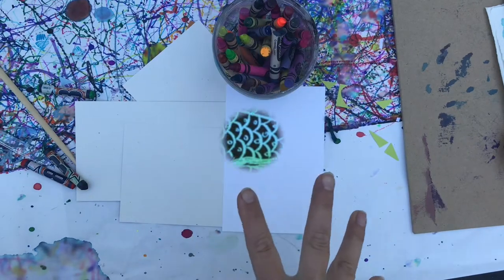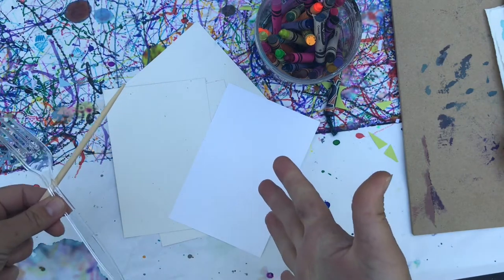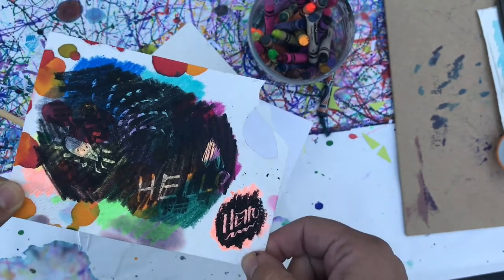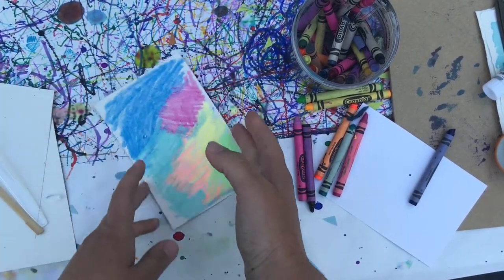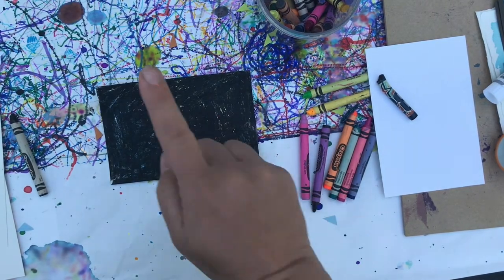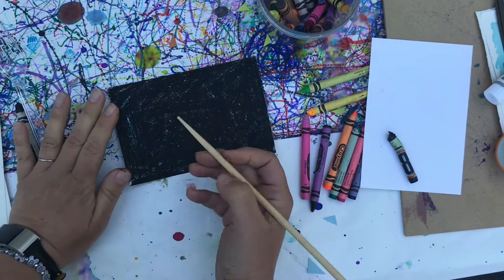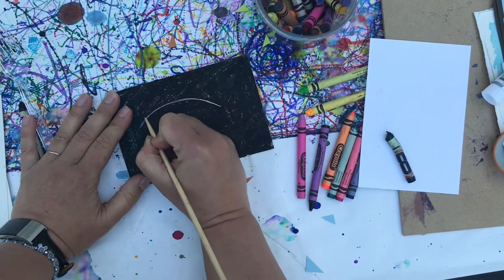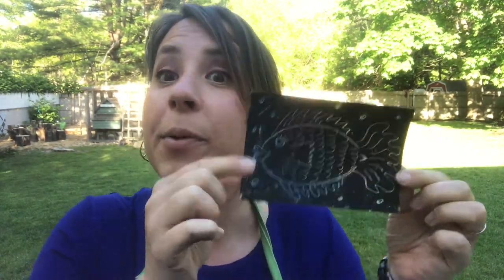Easiest Scratch Art Ever!!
Join Gallery North's Education Director as she share a simple way to make your very own scratch art! Gather some paper and crayons to create a unique & colorful work of art!